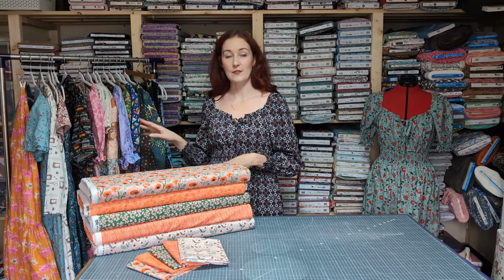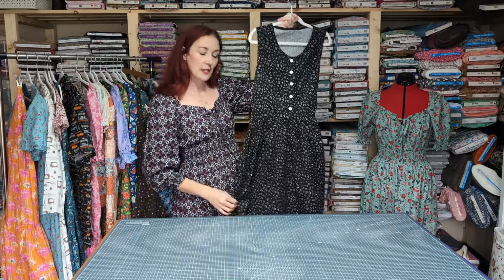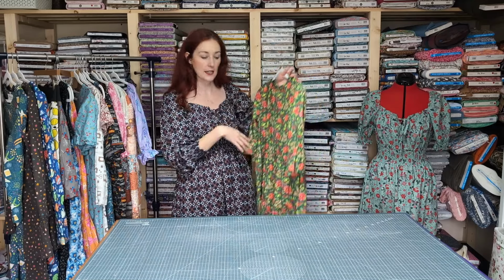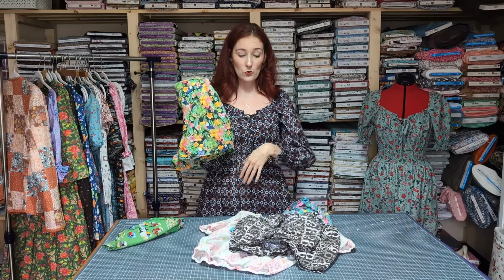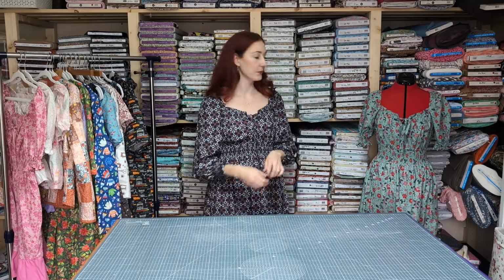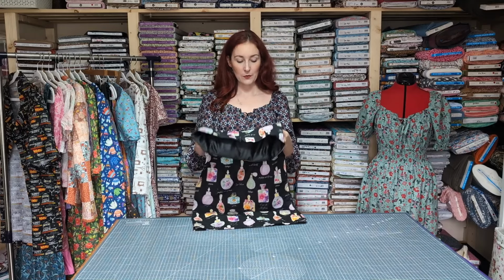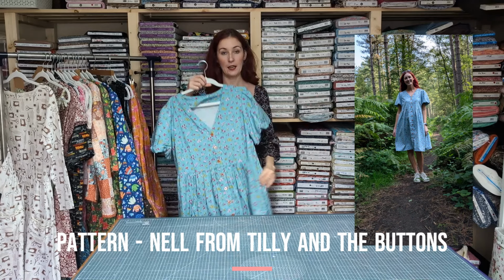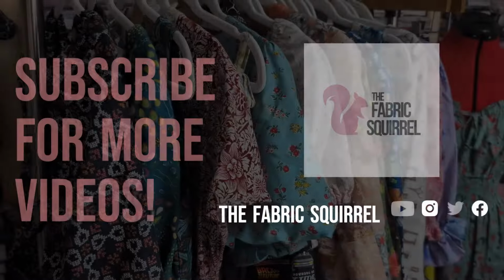Dressmaking with Quilting Cotton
Quilting cotton feels like it is being moved aside in favour of dressmaking fabrics but I want to convenience you that quilting cotton isn't just for quilts! The details of the fabric and patterns are in the video but let me know if I have missed any. Unfortunately not all the fabric is still in stock.